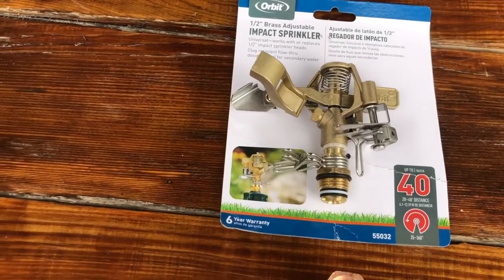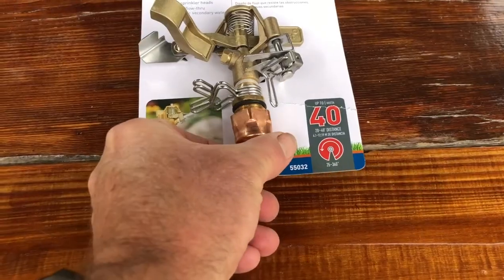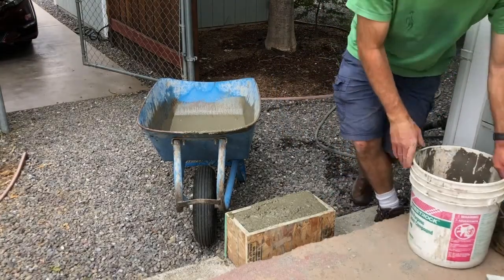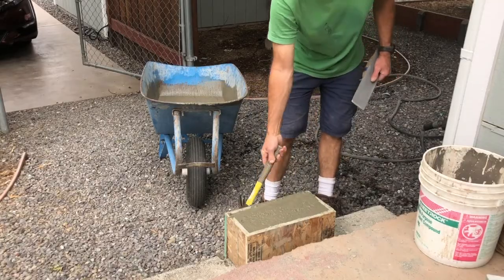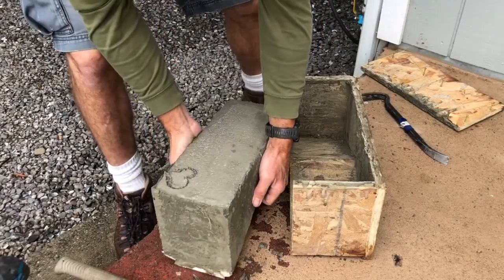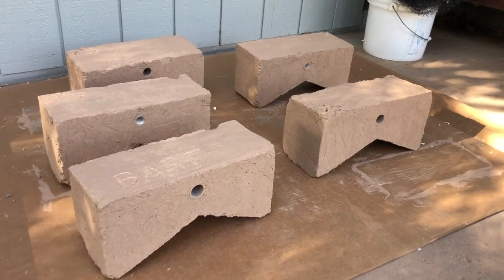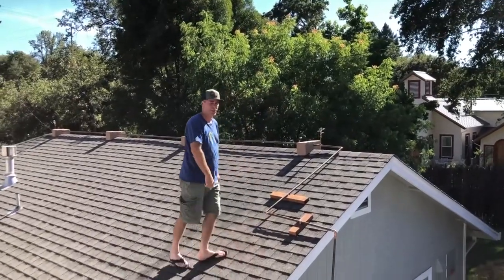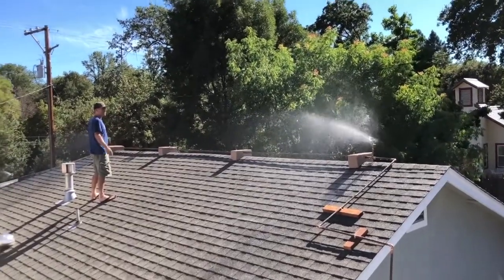Build your own Rooftop Sprinkler System/Fire Harden your home!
Hello, I recently built a sprinkler system to help protect our home in Northern California.  I documented the build in this video.